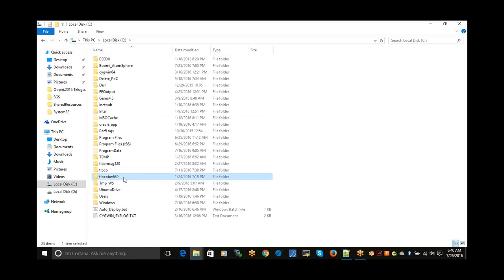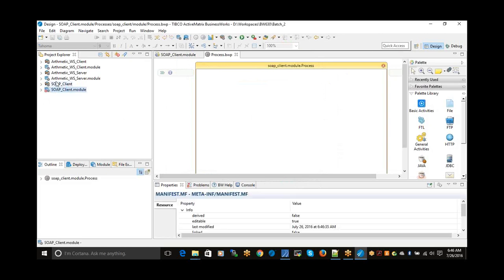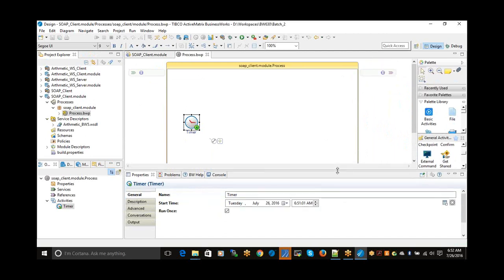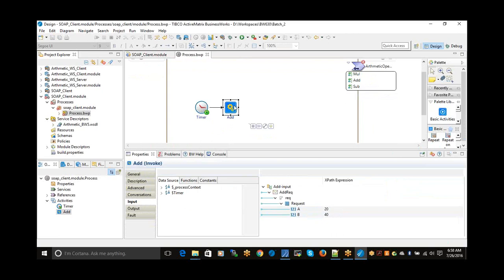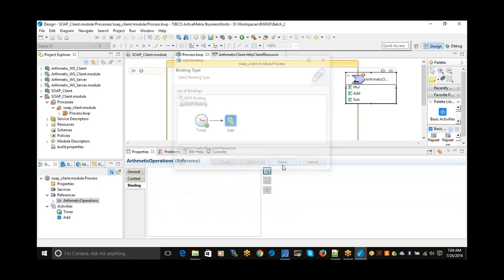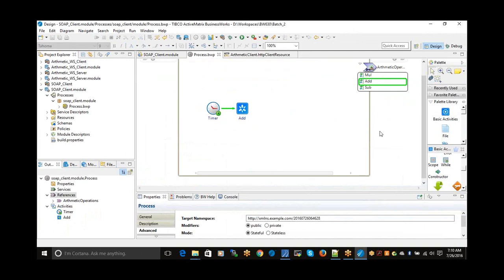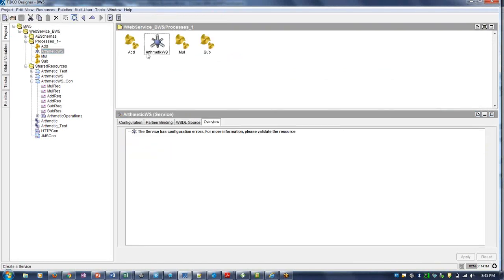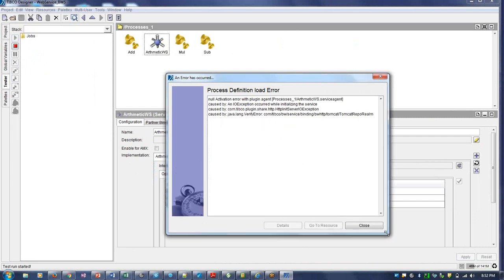BusinessWorks 6 complete tutorial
Create a Workspace